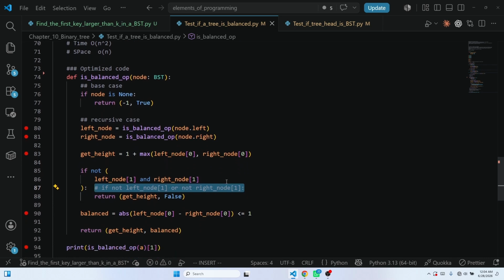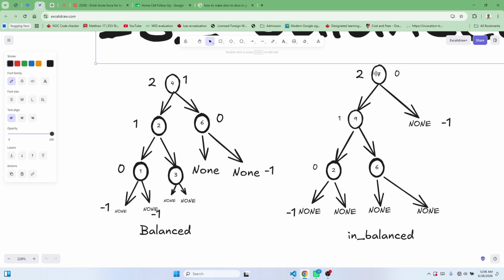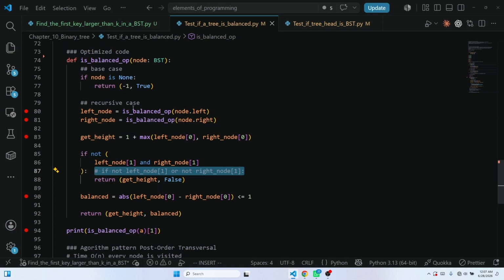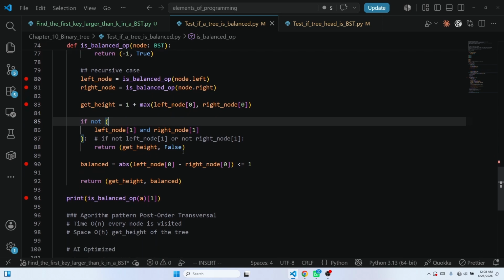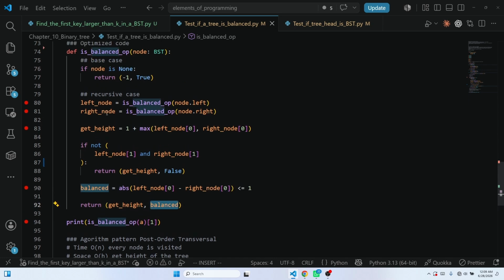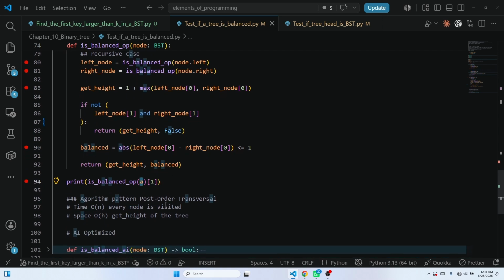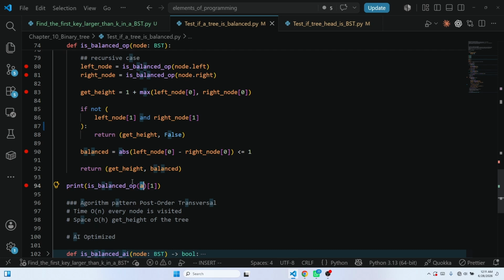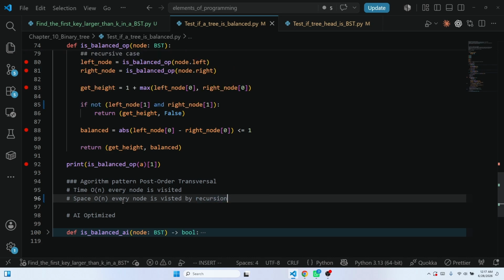DAY 48 - Test If a Binary Tree Is Balanced (PART 5 – Optimized Recursion)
Today we look at the optimized solution for checking if a binary tree is balanced.

In the brute force version, we repeatedly called helper functions to calculate height again and again. That worked, but it caused repeated tree searches and pushed the time complexity toward O(n²).

In this optimized version, recursion helps us do two things in one pass:

Get the height of each subtree
Check if that subtree is balanced

The key idea is returning a tuple:

(height, is_balanced)

So instead of recalculating height multiple times, each recursive call gives the parent node all the information it needs.

This is also a good example of post-order traversal because we solve the left subtree, then the right subtree, before deciding what is true for the current node.

Space Complexity: O(n) because of the recursion stack in the worst case

Up next: we walk through this optimized version with the debugger so we can see exactly how the function returns values step by step.